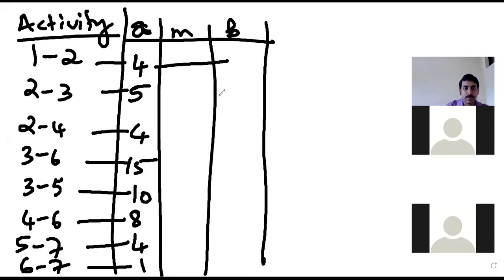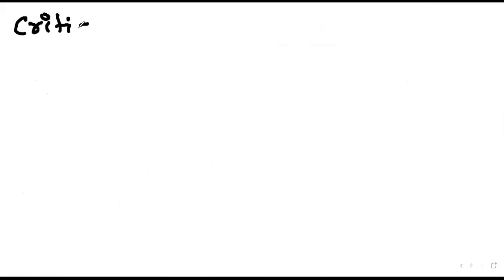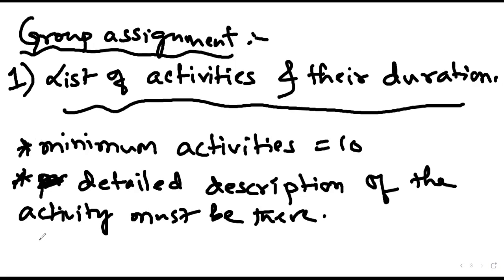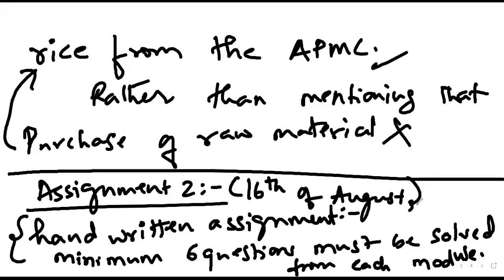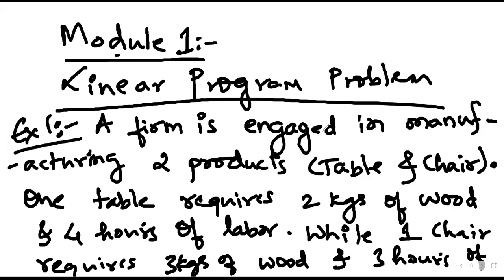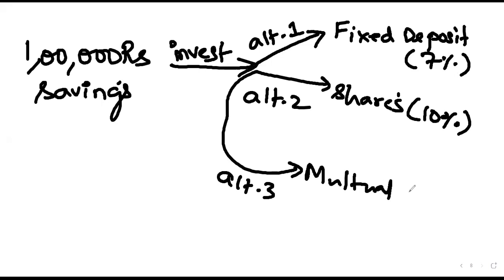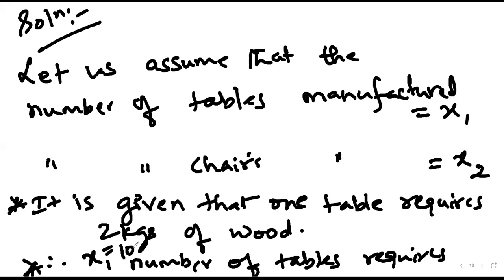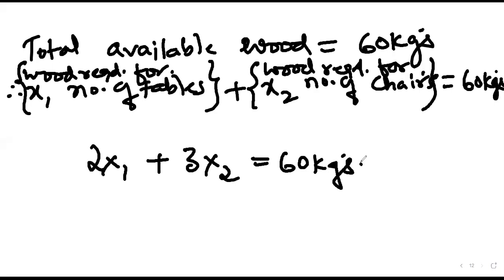7th July-C Sec